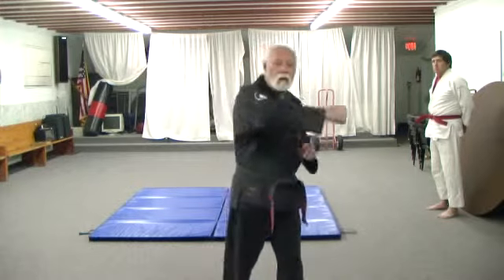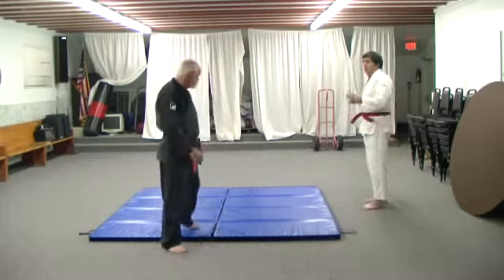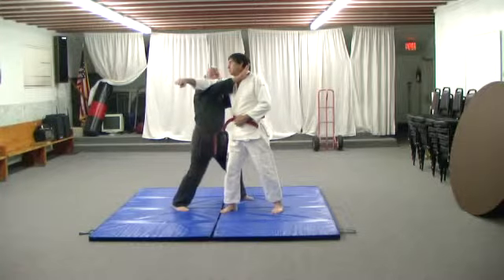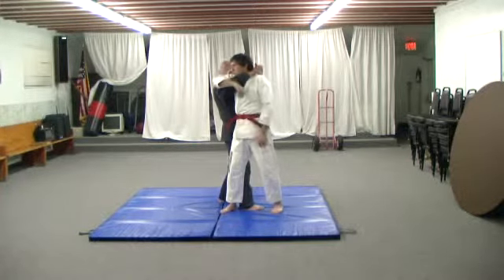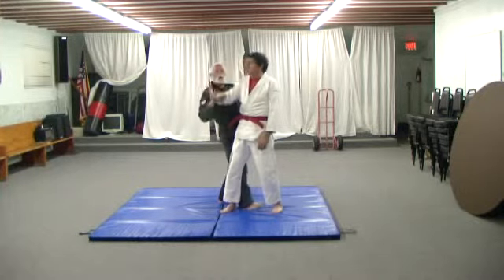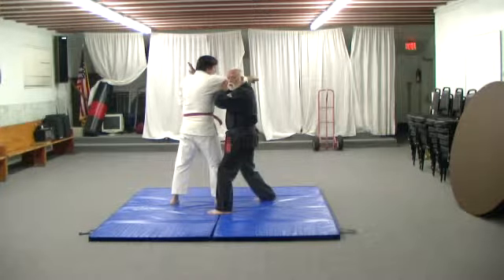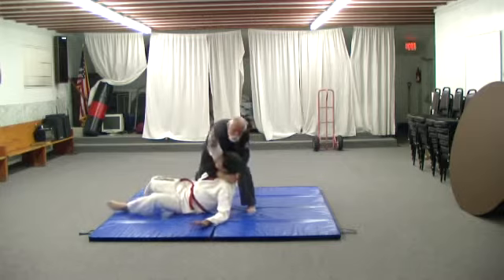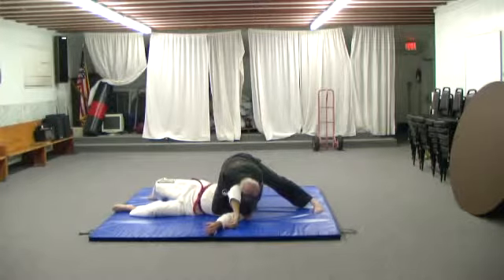The Sleeper, and variations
US TAI Martial Arts Association
With Terrence  Shea and Rob Smith